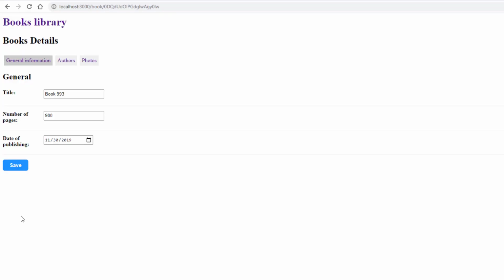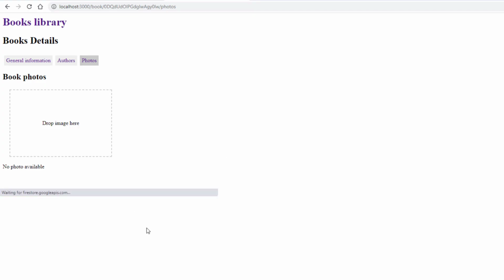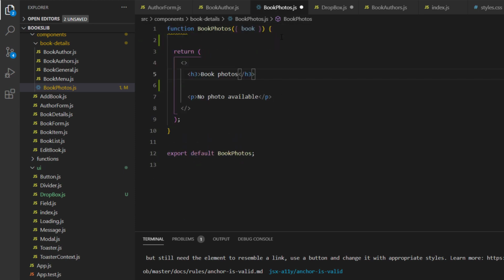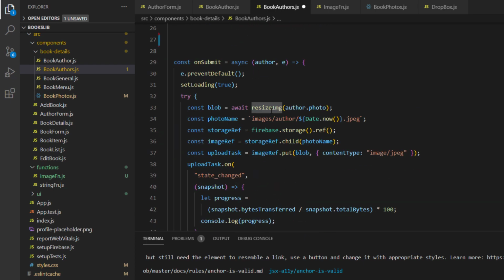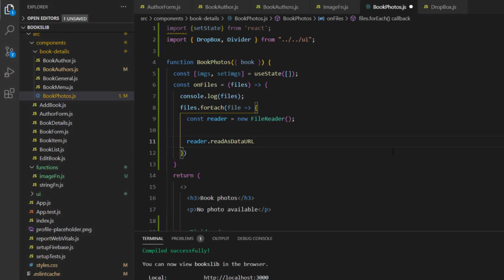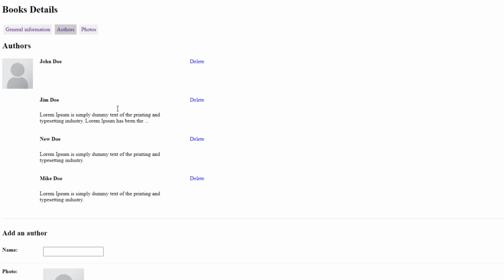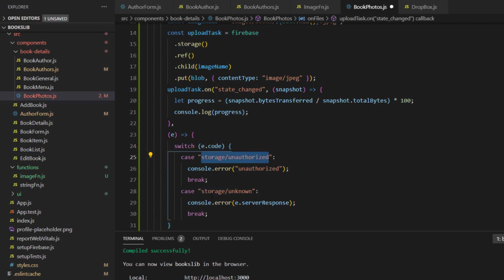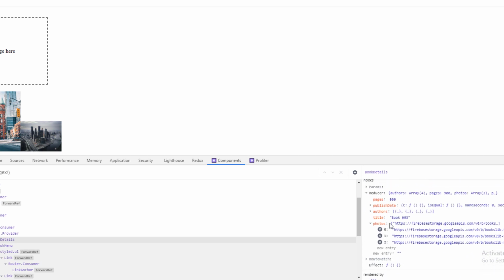Drag & drop multiple images uploader with react & firebase - complete app #8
Learn how to create a custom, from scratch, drag & drop multiple images, auto-resize them & then upload them to firebase google storage buck. All of this is done with React and HTML5.

Chapters:

00:00 Previous video recap
01:53 Dropbox component styling
11:10 Drag & drop multiple files with HTML5
24:14 Resizing images with Javascript
38:22 Displaying user dropped image to the browser
56:58 Uploading the images to firebase storage
01:02 Update book with the new images

* checkout branch author-image-upload-p7

* checkout branch p8-multi-img-upload

This channel features high-quality learning materials related to web developments.
The focus is on the javascript eco-system like ReactJS, NodeJS.
Practice by developing sizable applications with all the details of a real app... you'll love it.